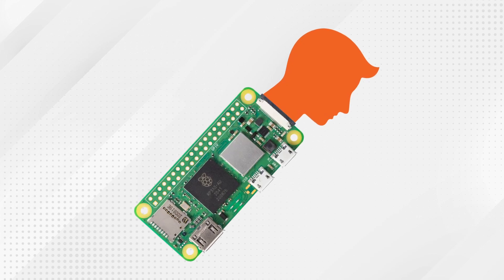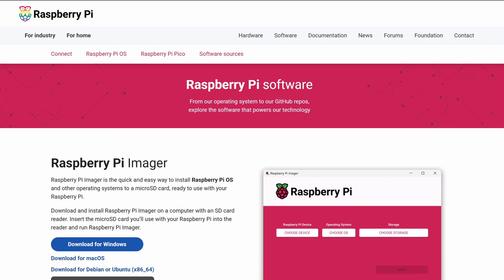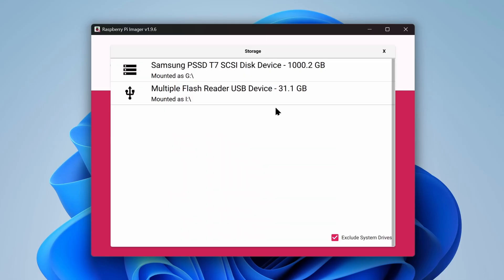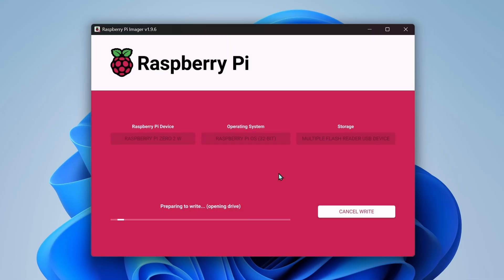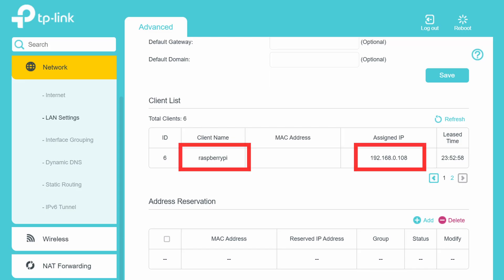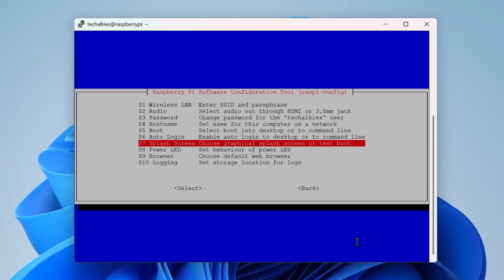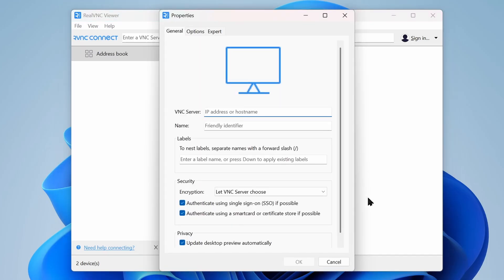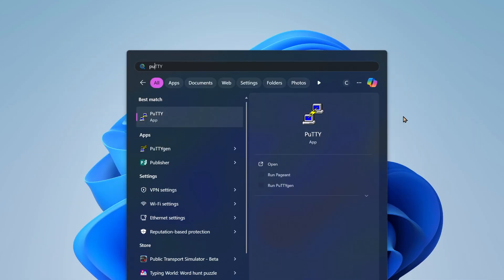What is Headless setup and how to do it | Beginner guide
Confused about “headless setup” on a raspberry pi? in this beginner-friendly guide, I'll show you how to set up a raspberry pi zero 2 w without ever connecting a monitor, keyboard, or mouse.

You’ll learn how to:

Flash Raspberry Pi OS onto an SD card.
Enable SSH and Wi-Fi before first boot.
Connect to your pi from another computer using SSH.
Run the first setup commands to get it ready for projects.

This method works on the pi zero 2 w and most other raspberry pi models, and it’s the easiest way to start working with your pi.

Chapters:
00:00 What is headless setup?
00:35 Software required
01:03 Flash OS with settings
02:32 Find IP address
02:51 Putty, SSH
03:45 VNC, desktop remote